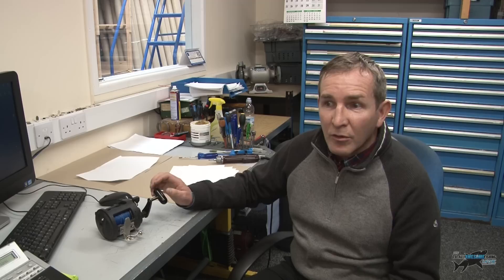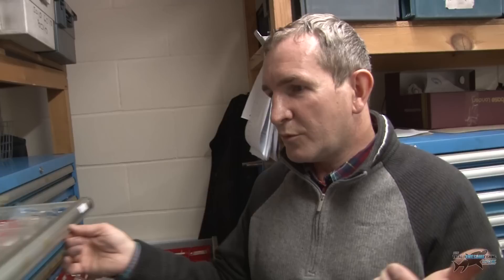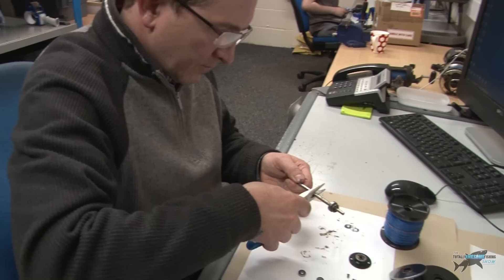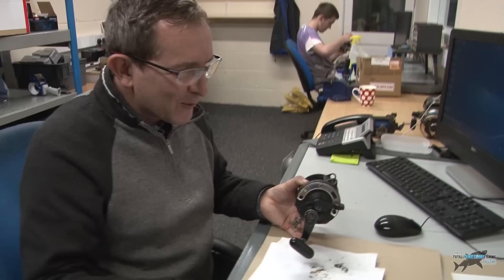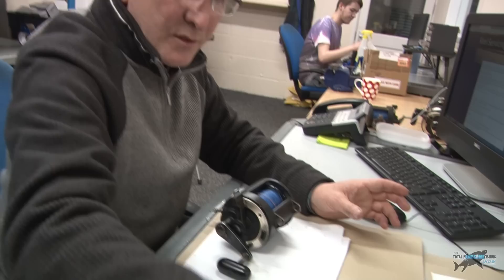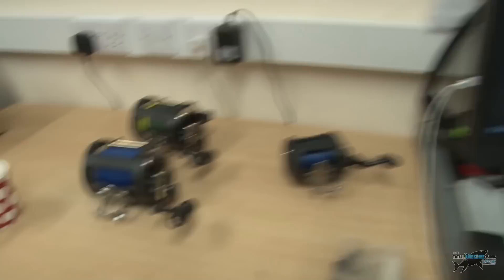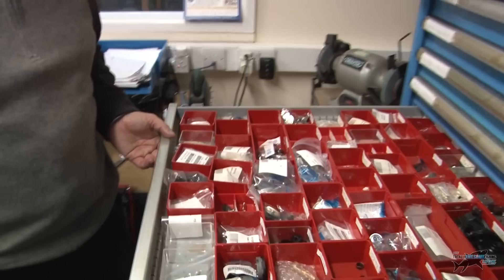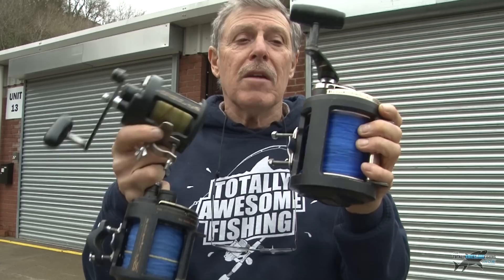How to Service a Fishing Reel - Fishing How To Guide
This episode of TA Fishing is about how to service a fishing reel. This in depth how to guide is great for beginners looking to service your own fishing reel. All the parts and components of the fishing reel are explained. The film also shows how to maintain and service a spinning reel and a multiplier reel.